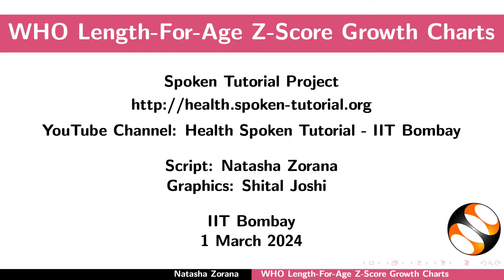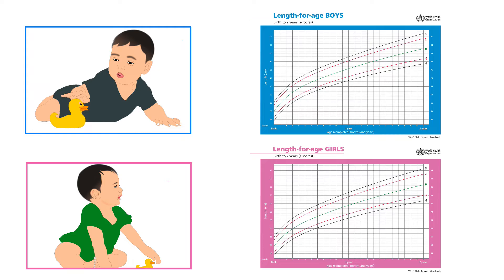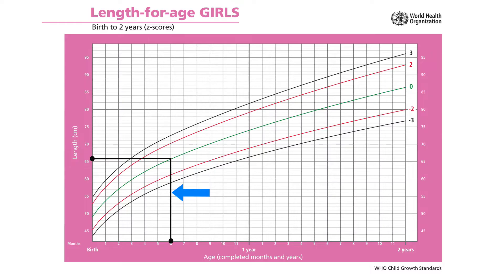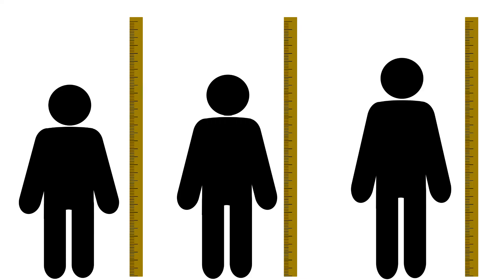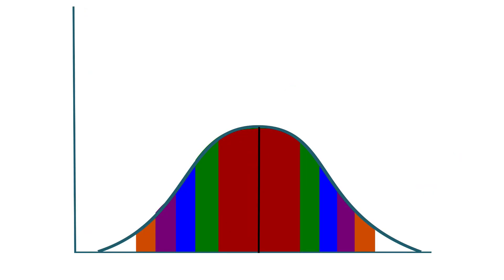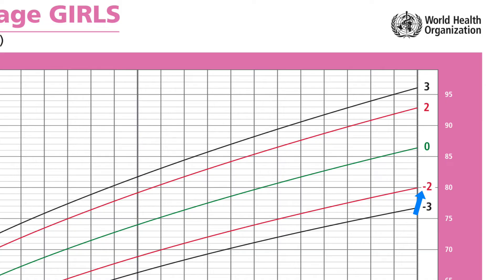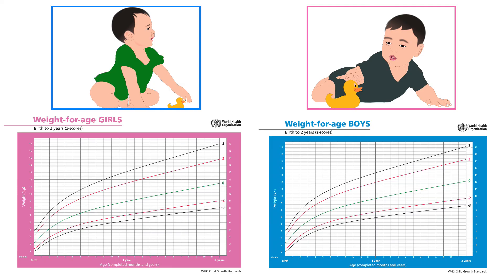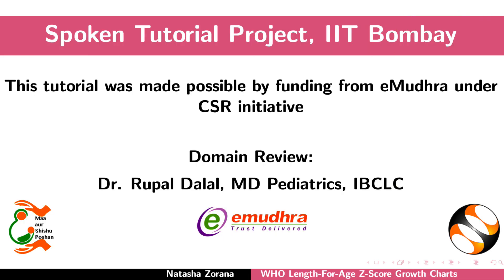WHO Length-for-age Z-Score Growth Charts - English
1. Growth indicators
2. Length-for-age Z-score from WHO
a. X-axis and Y-axis
3. Plotting points on length-for-age z-score chart
a. Marking the age
b. Marking the length
c. Plotted points
4. Interpretation of the plotted points
a. Mean
b. Normal distribution
c. Standard deviation or SD
d. Standard normal distribution or z-distribution
e. Z-score
5. Definition of growth problems
a. Moderate stunting
b. Severe stunting